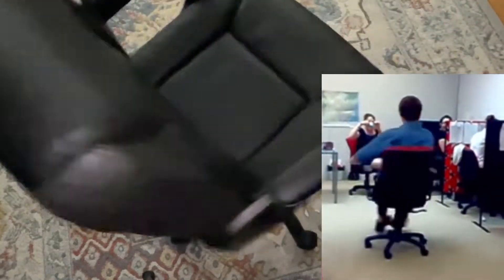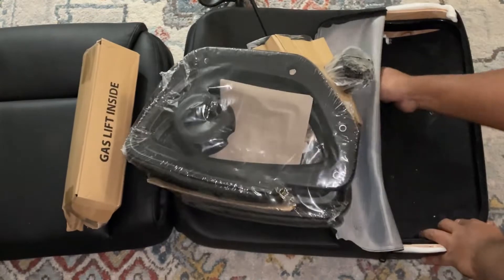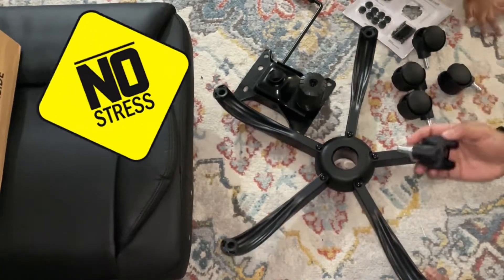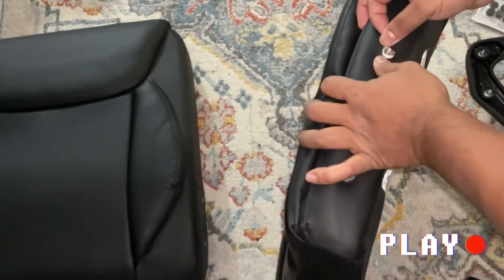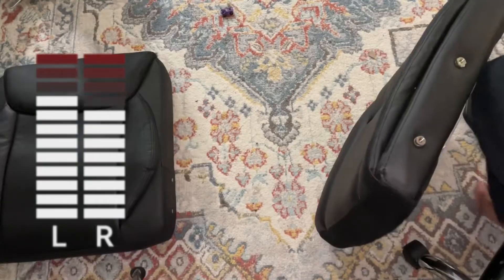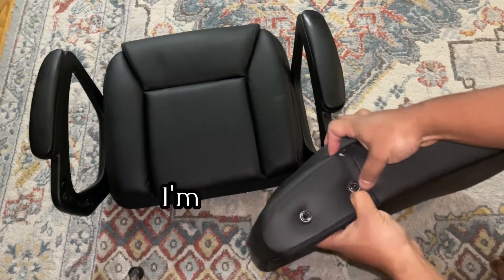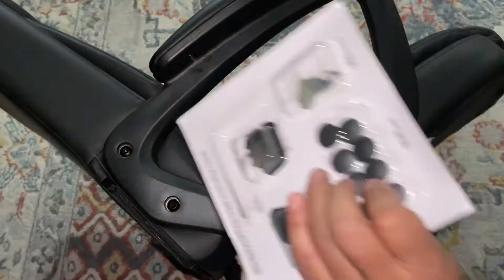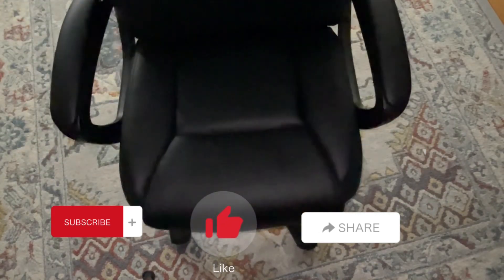How to build Amazon office chair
Product details
Color Black
Brand Amazon Basics
Product Dimensions 25.75"D x 24.25"W x 42.25"H
Style Classic
Material Faux Leather, Nylon
Pattern Solid